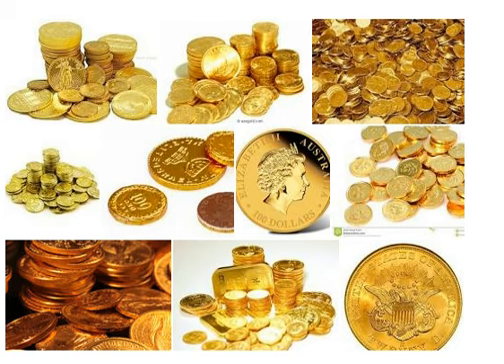Traveling with gold coins, TSA and customs,how to.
How to travel with your gold coins when leaving the Untied States.